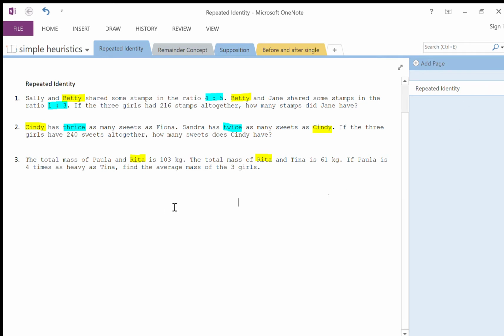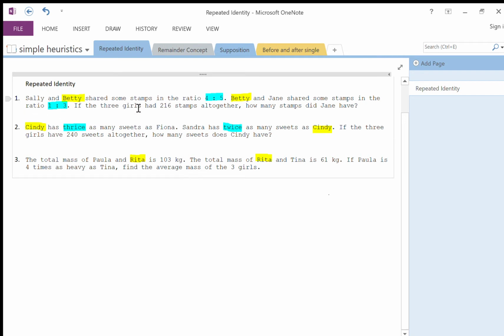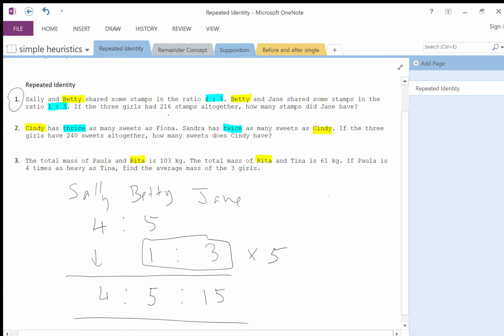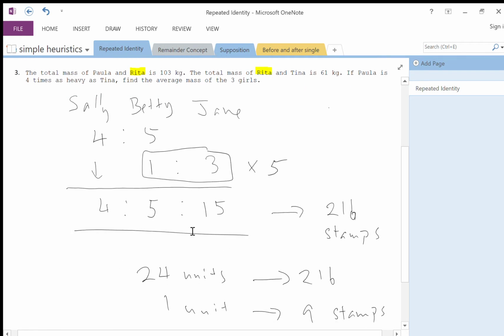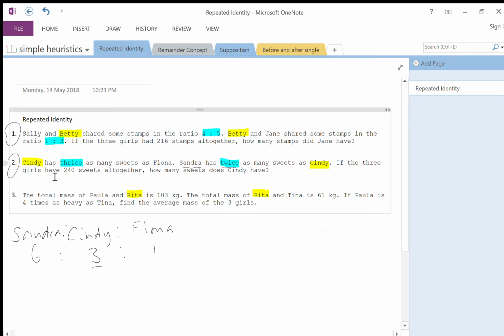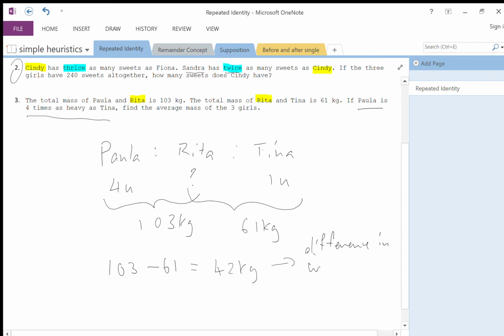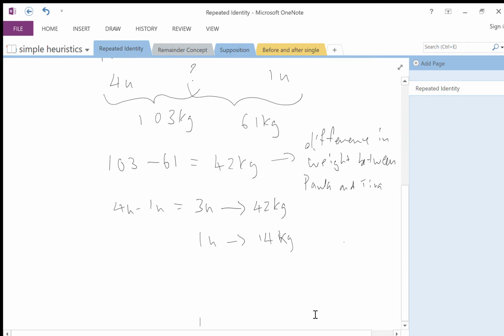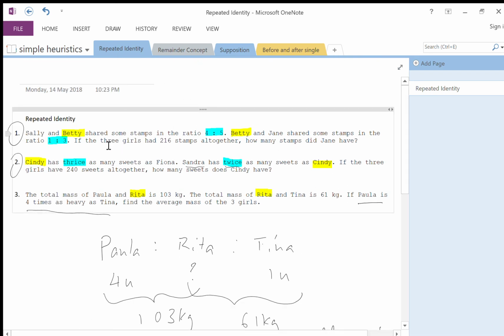Repeated Identity - PSLE Math P6 Math Heuristics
How to solve different types of heuristics - repeated identity questions.